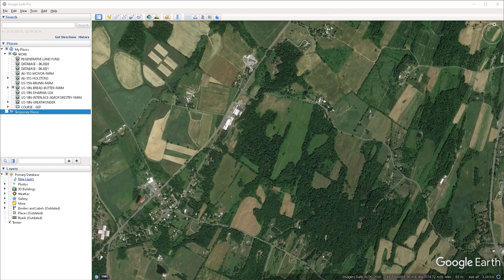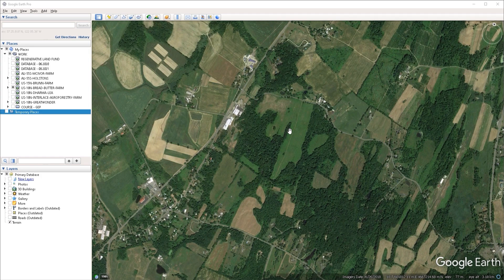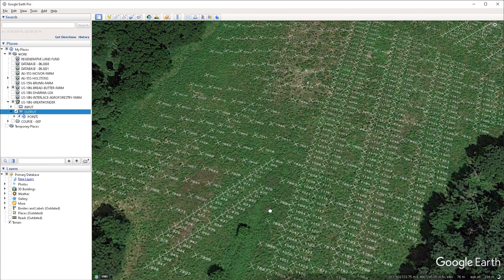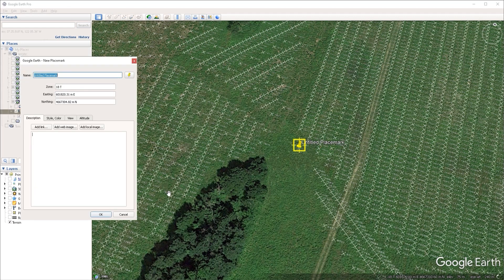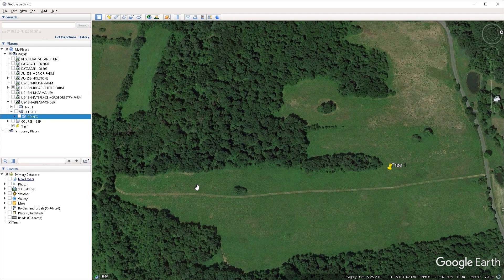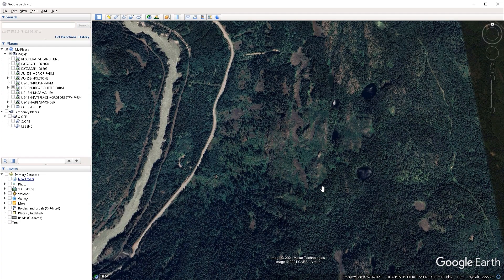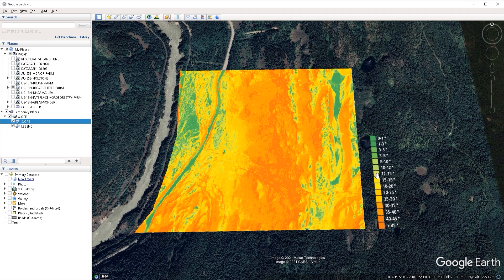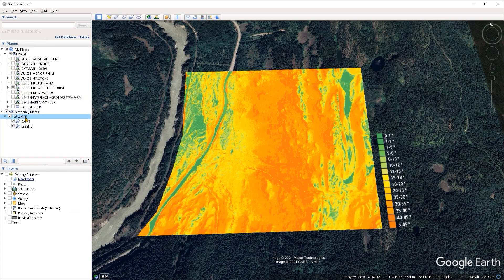Google Earth Pro - 18•Image Overlays